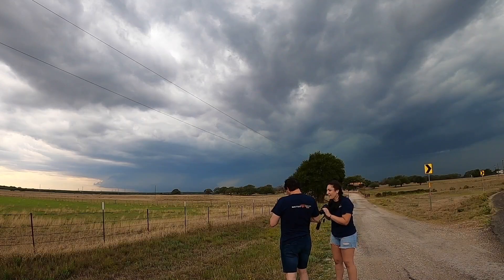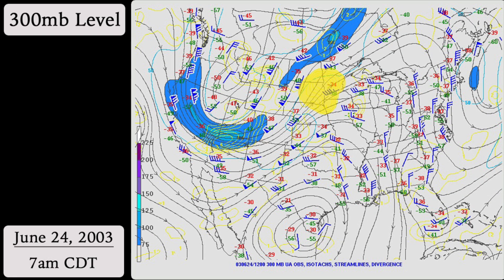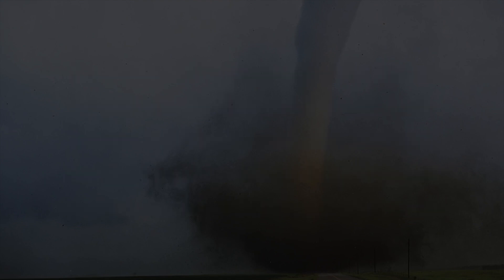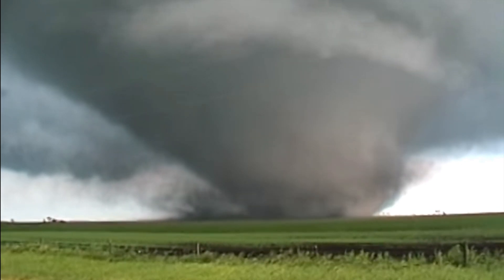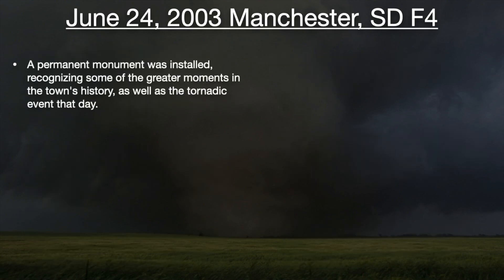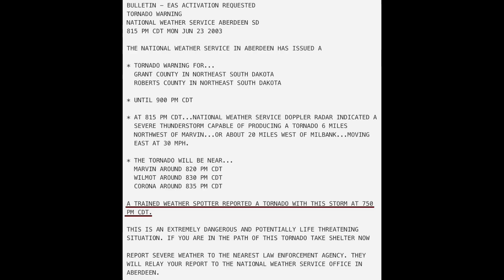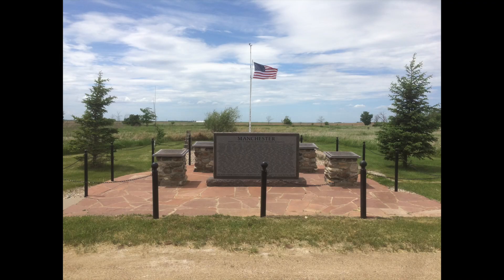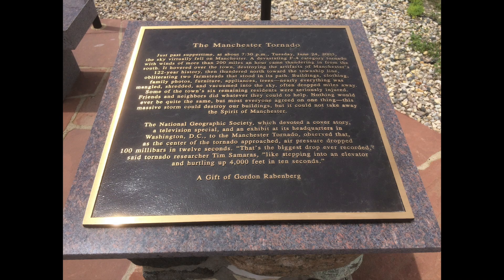JUNE 24, 2003 MANCHESTER, SD F4 CASE STUDY | Tornado Talk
The devastating Manchester tornado was responsible for wiping an entire town off the map in June of 2003. It was one of the first tornadoes to directly hit a tornado probe and have its internal winds and vortices measured. The most shocking part? According to recorded documentation from that day, the storm that produced the Manchester, SD F4 was never tornado warned...